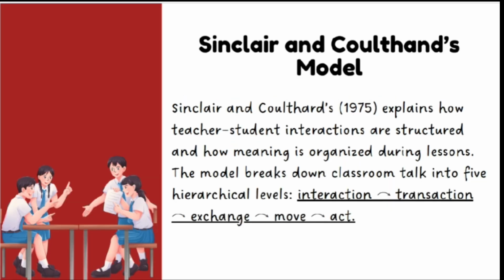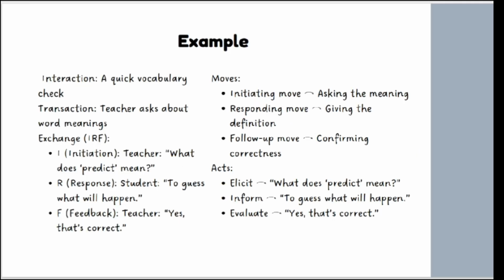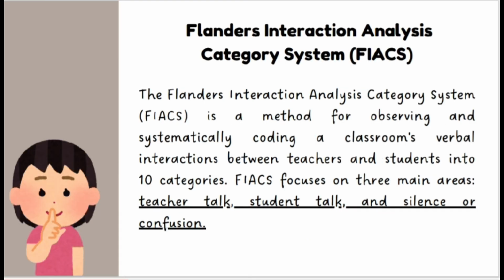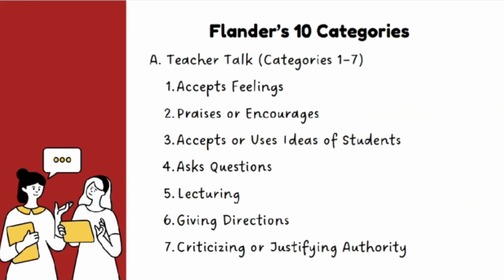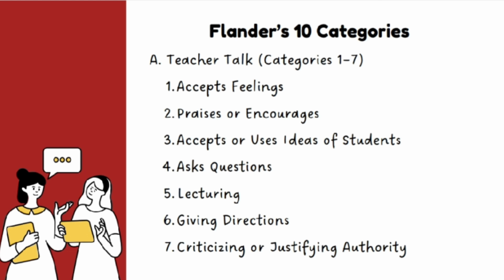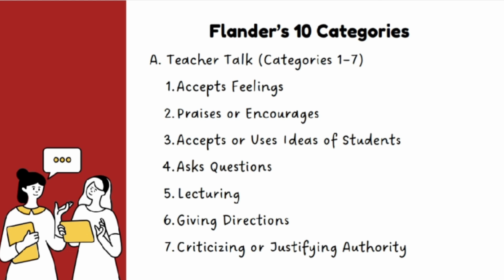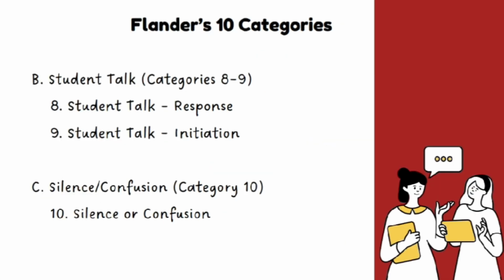Classroom Discourse and Interaction Analysis (ENG 164 Report)